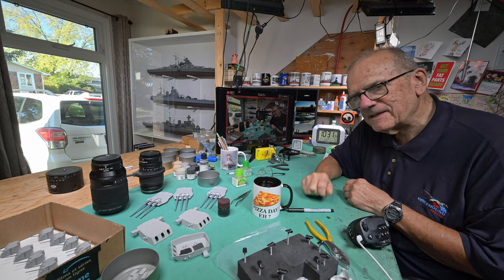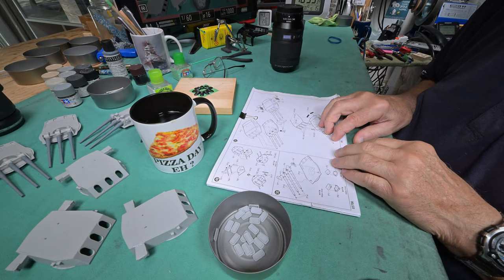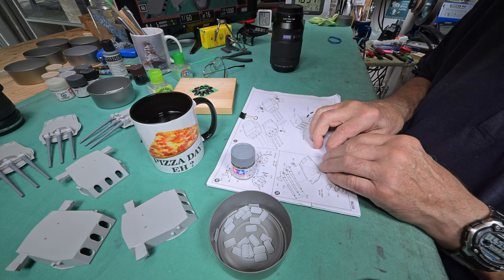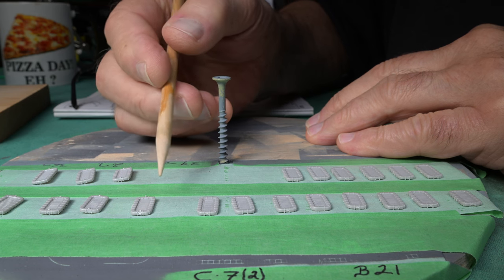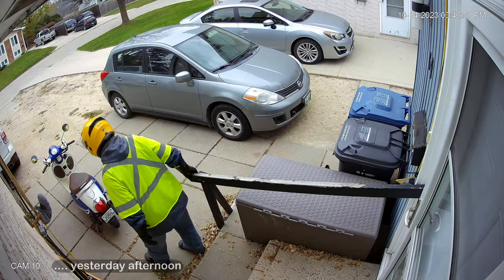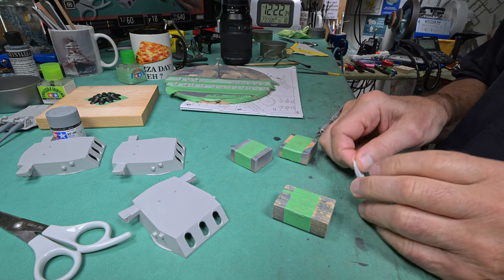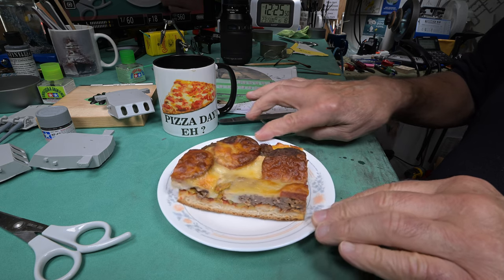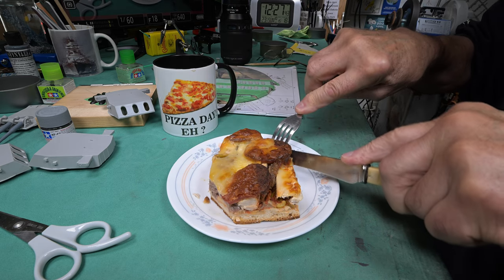The Model Ship - Part 1766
*THIS IS NOT A TUTORIAL* It is more of a daily personal diary, or perhaps a vlog, centered around the building of plastic model ships. Don’t be surprised when I unexpectedly, but usually just momentarily, get into something completely unrelated. I was big into building models years ago. Apparently I’m trying to bring back “the good old days” by building plastic model ships. In this series I’ve already built Trumpeter’s 1/200 scale battleship Bismarck, Trumpeter’s 1/200 scale HMS Hood as well as Trumpeter’s 1/200 scale HMS Rodney. Also in this series I’ve built a very large model ship case that will hold up to five 1/200 scale ships. Presently in this series we are building Trumpeter’s 1/200 scale USS Iowa. I was thinking of adding the very popular 1/200 scale Yamato to my stash, but now am considering Trumpeters 1/48th scale submarine. Feel free to learn from my mistakes while I muddle through this.